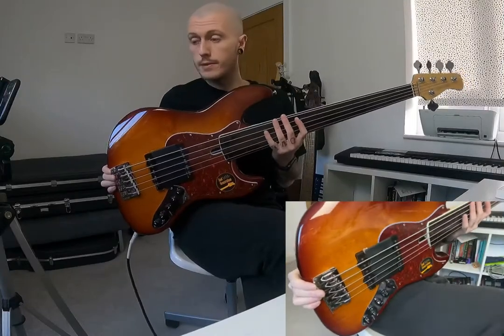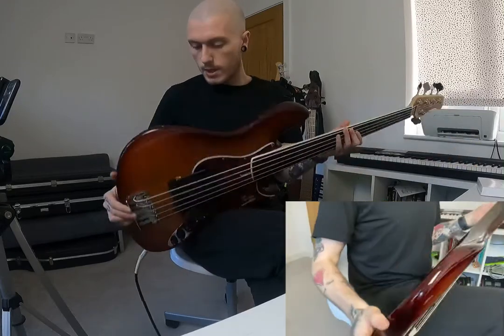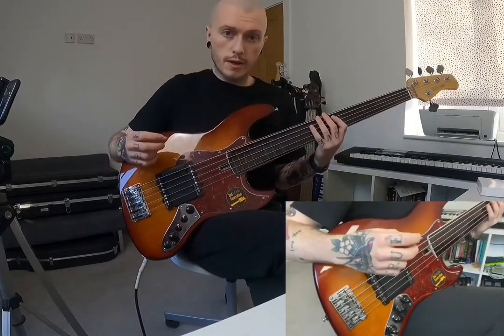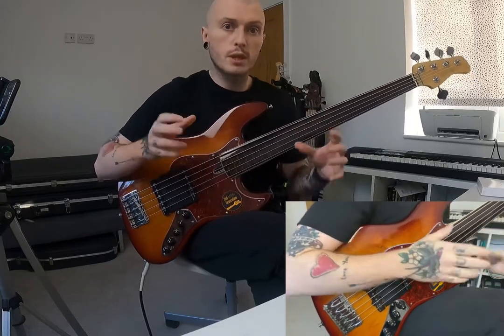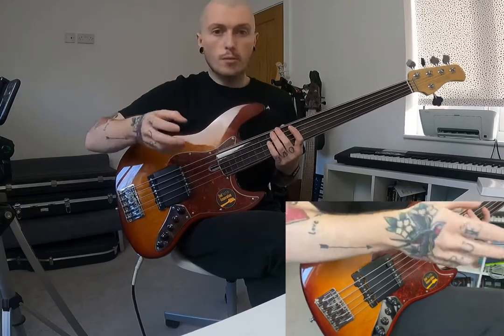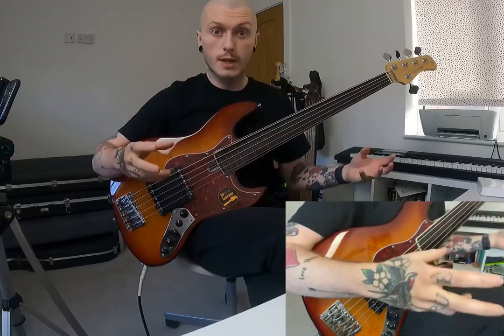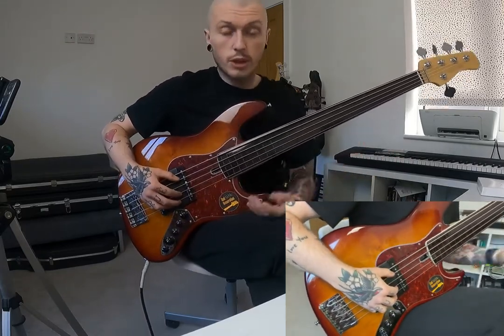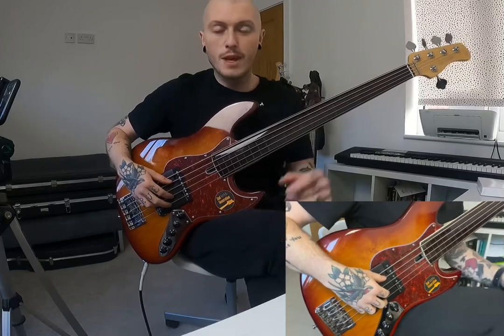Finger Ramp Demo & Review (Sire V7 Bass)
🎧 Quick review of my new Sire V7 Ramp by FingerRamp  • purchased through their UK supplier @nouse_91 (Instagram) - get in touch with him to order or for more information on FingerRamp ramps